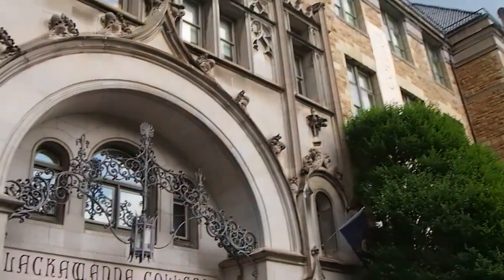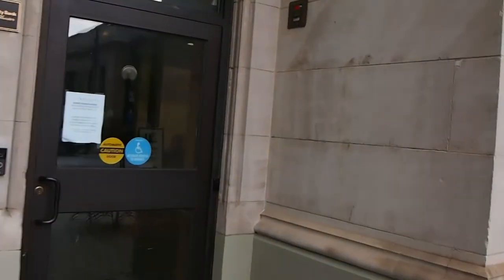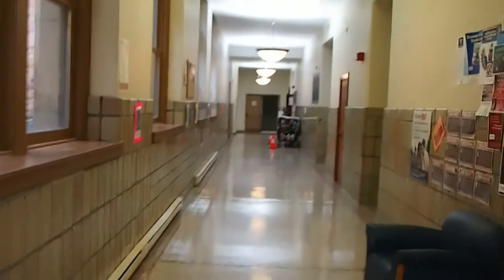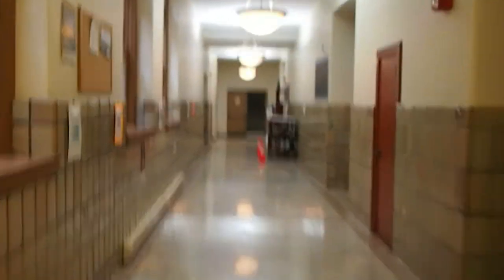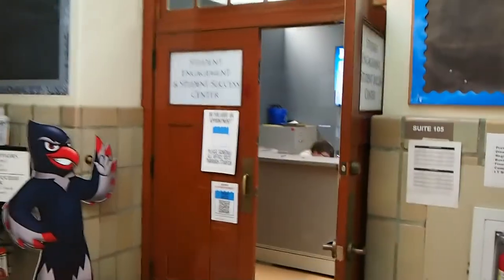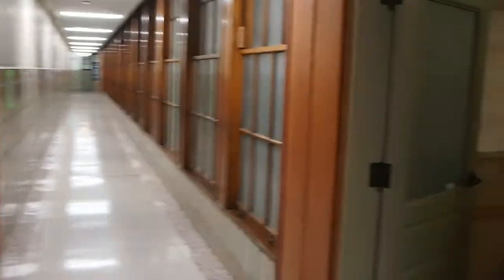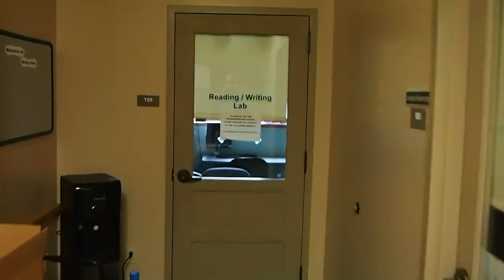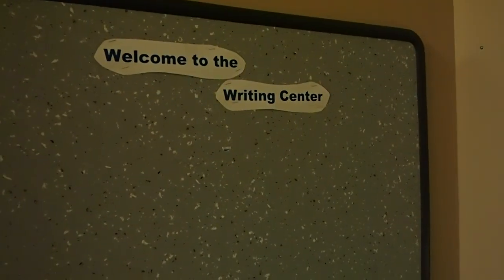How Do I Find the Writing Center?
Students often mention the trouble they have finding the Writing Center on campus, so Mr. Hebda made this brief video to give you the directions you need to find the Writing Center.

Please note Mr. Hebda's camera is not the newest, and it has some trouble focusing.